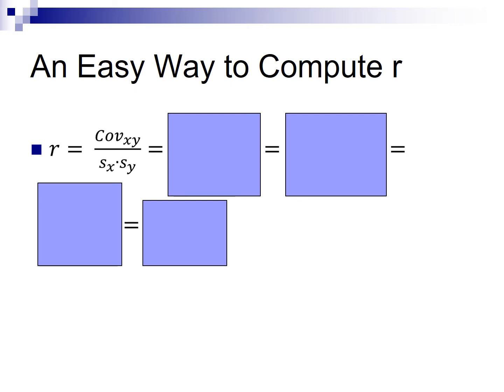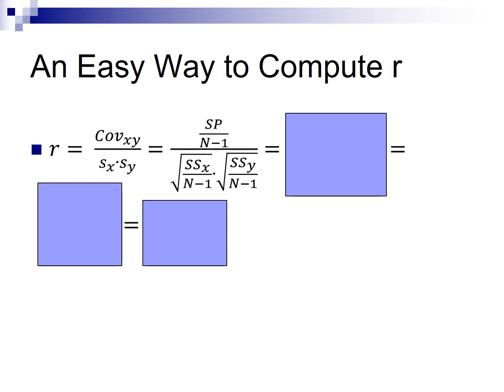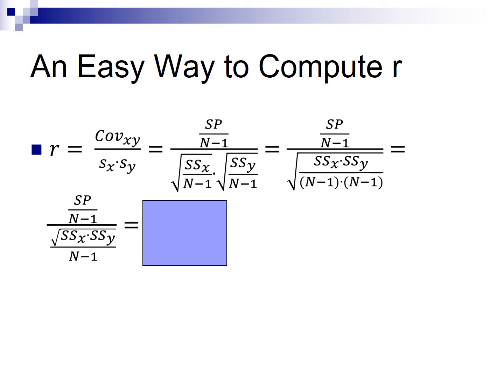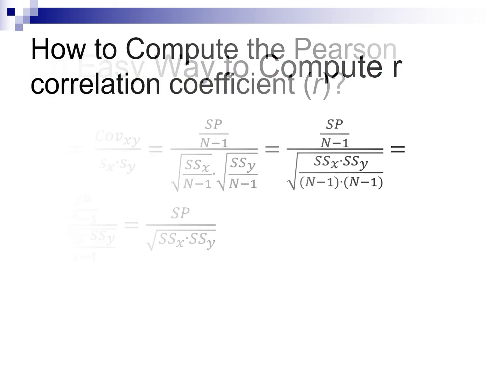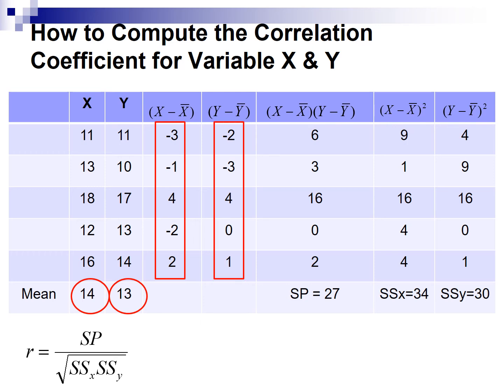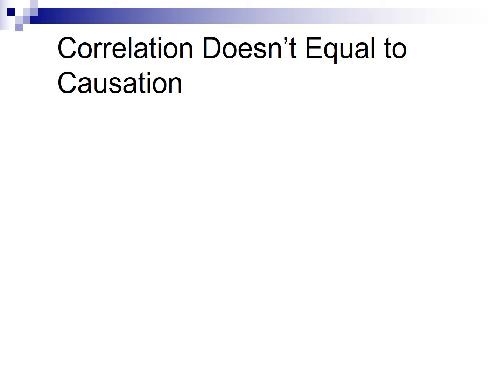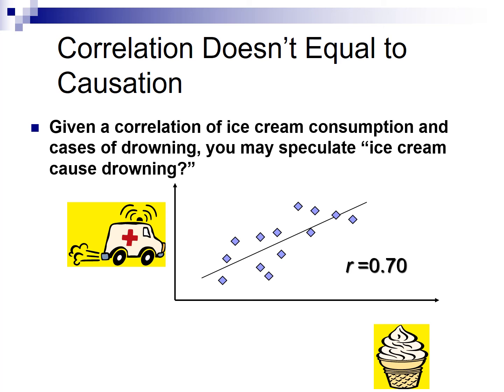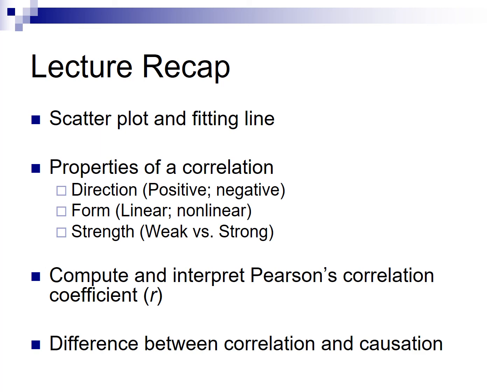Lecture 8 Correlations, Presentation II